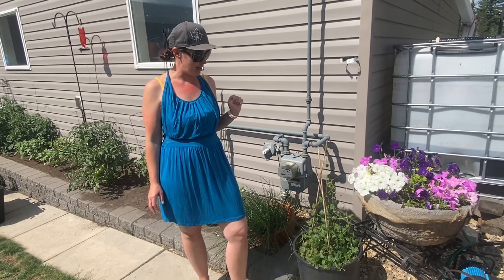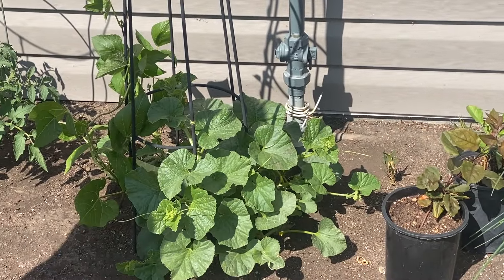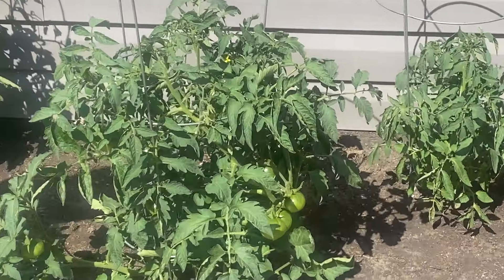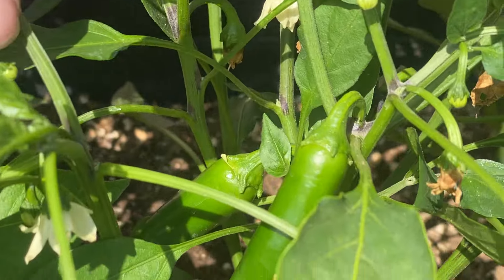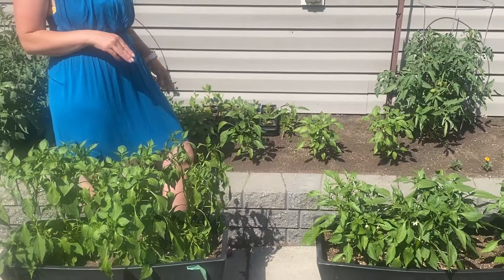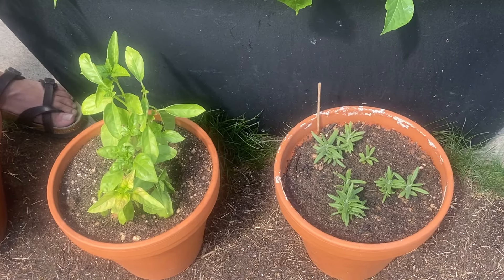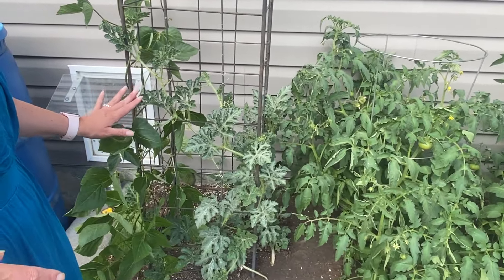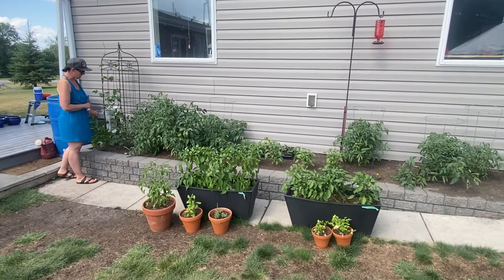Garden with me in Zone 3 Alberta South garden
Today we’re going to show you an update on our south garden. Come check out the growth on our Tomatoes, Peppers and more.